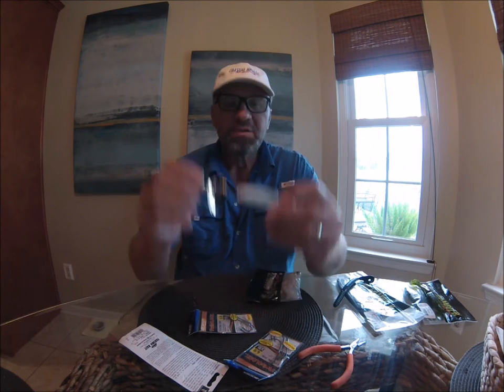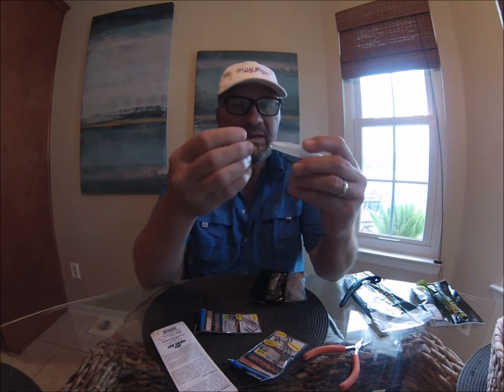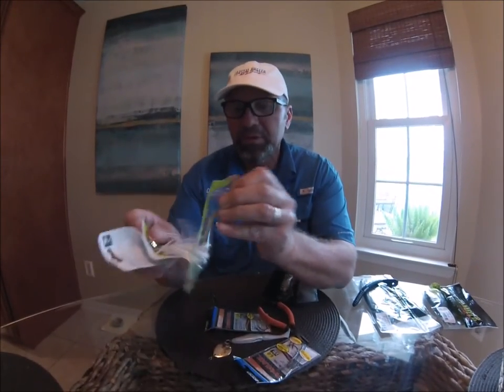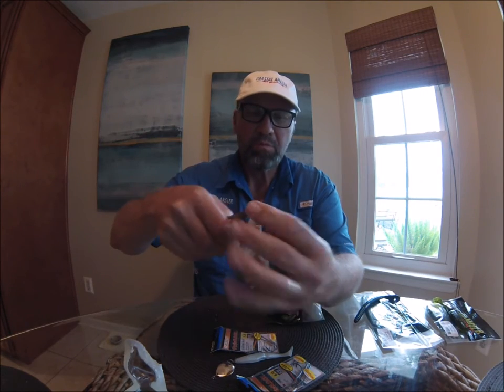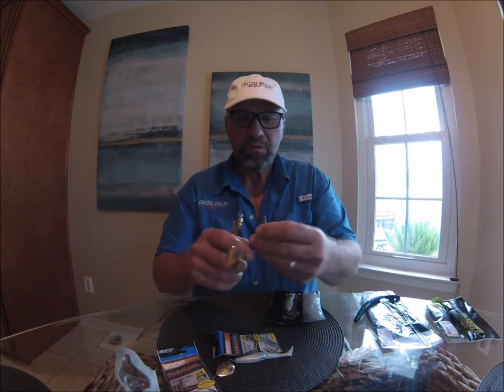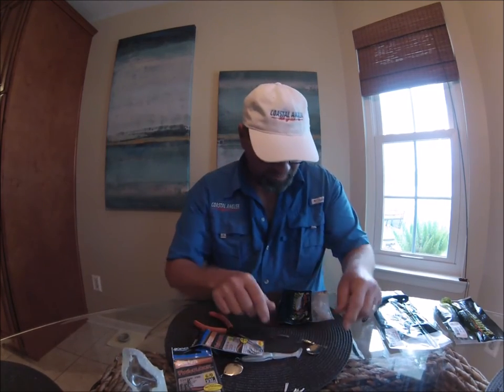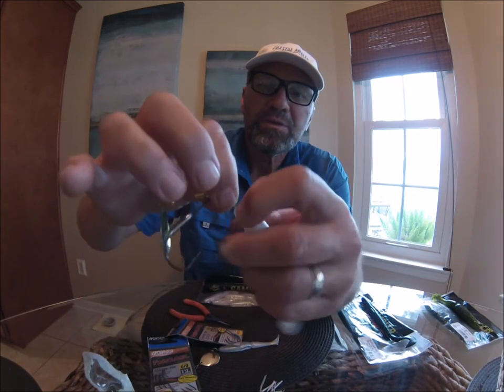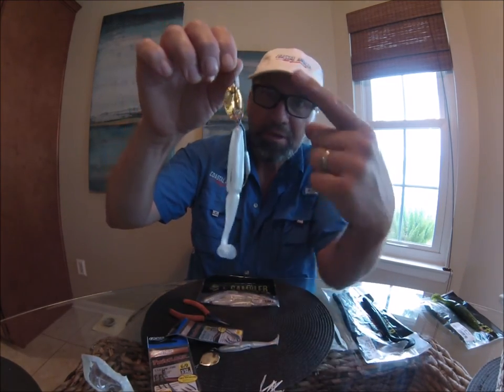Modified Snagless Sally With EZ Swimbait for Salt and Fresh Water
Captain Randy Cnota shares a modification trick he uses to rig up the Gambler EZ swimbait on a Snagless Sally.  This rig adds flash and vibration to the EZ presentation and can be used to target both saltwater and freshwater fishing.